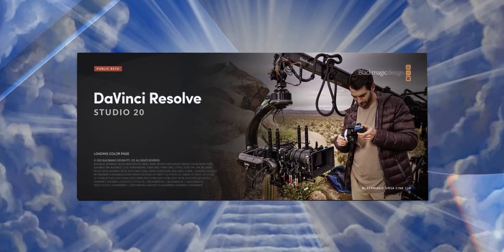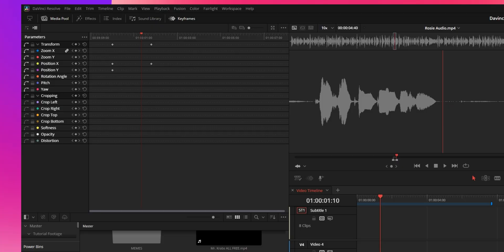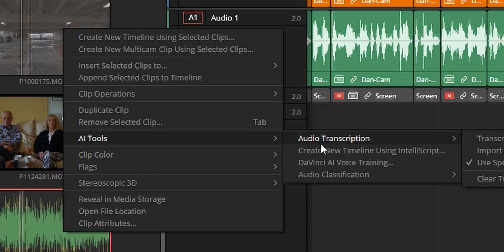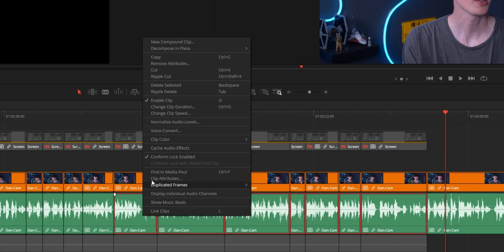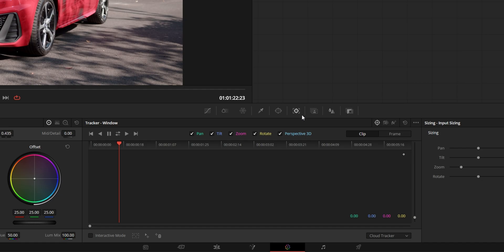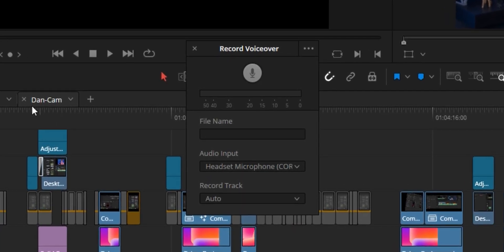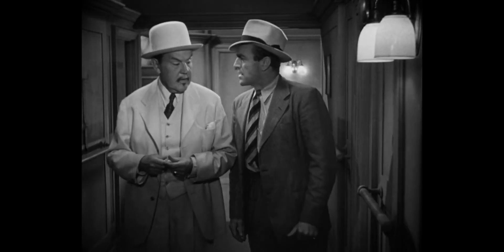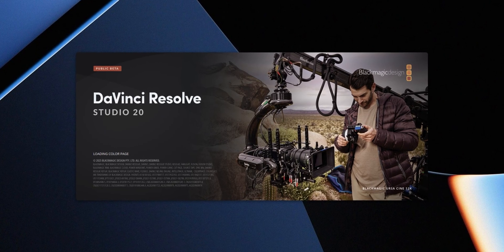My Top NEW Features in Davinci Resolve 20 Studio Beta 🚀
In this video I show you just a few features in the new release of Davinci Resolve 20 which is currently in public beta. This is a really exciting update with loads of new and cool tricks that I can't wait to show you.

0:00 Intro
0:52 Key Frame Editor Pannel
1:54 Show Music Beats
2:30 AI Voice Training
4:12 AI Subtitles
4:59 Magic Mask 2!
5:46 Voice Recorder
6:24 AI Audio Mixing
7:15 Vertical Viewing
7:38 Font Filters
8:20 Outro